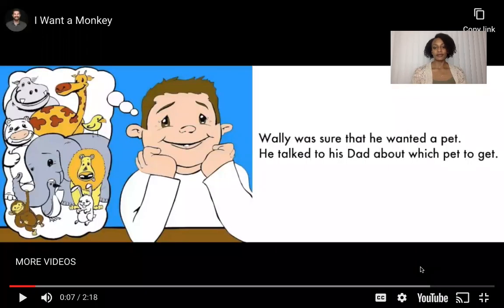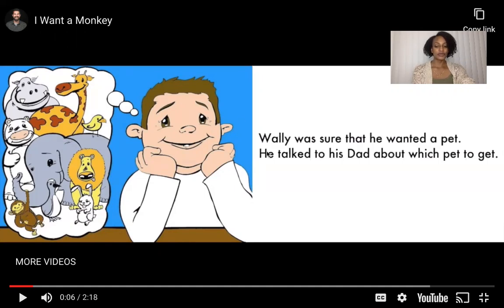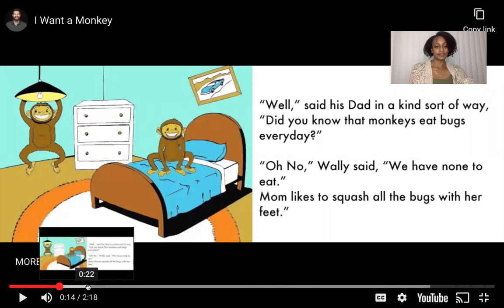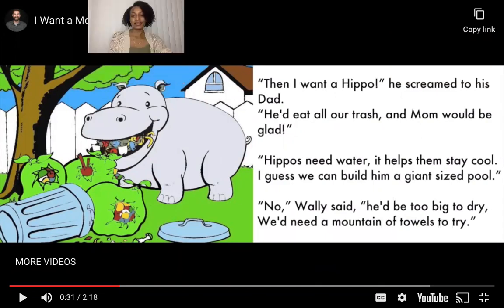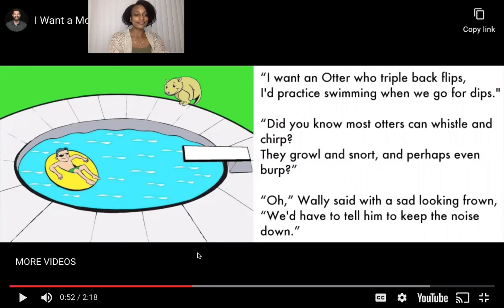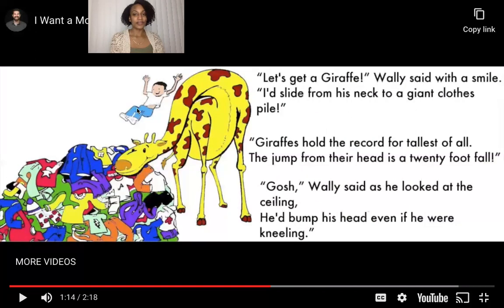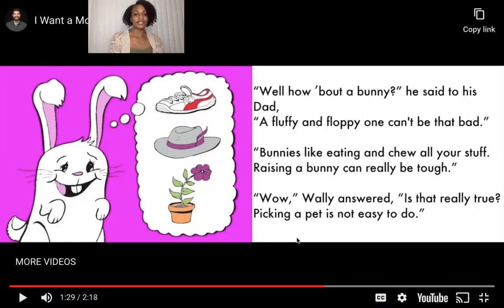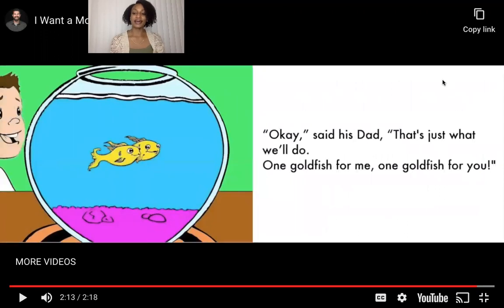Sing Me A Story I Want A Monkey - OYC Covid 19 Song Share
Ms. Shari shares a book and song for her TK class - OYC's Sing Me A Story program supports our youngest students grades TK-2 in reinforcing reading and literacy while learning about music.